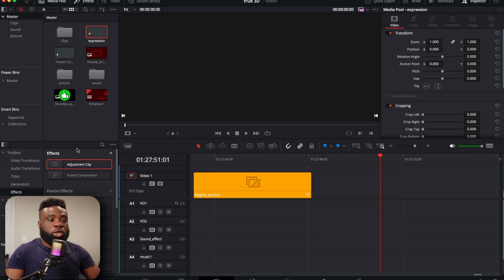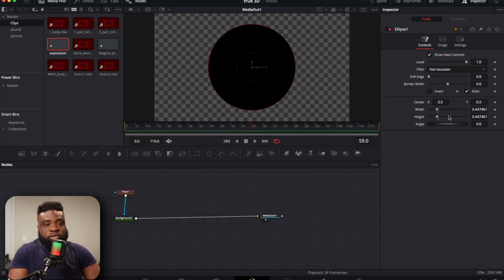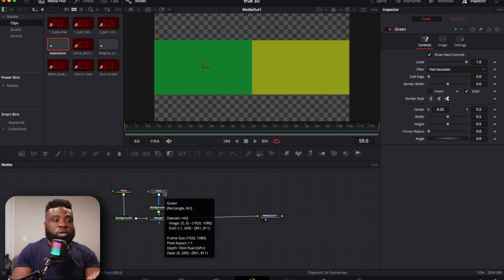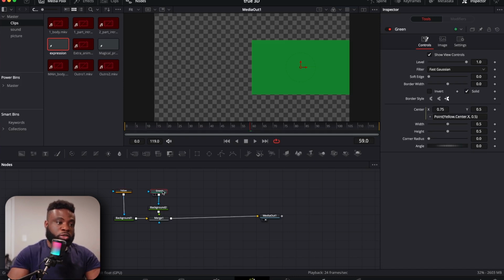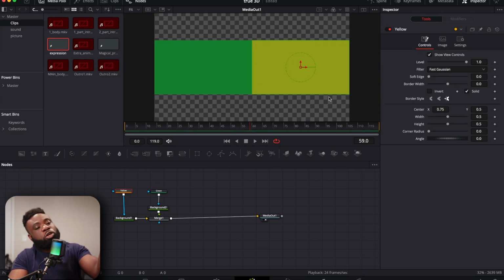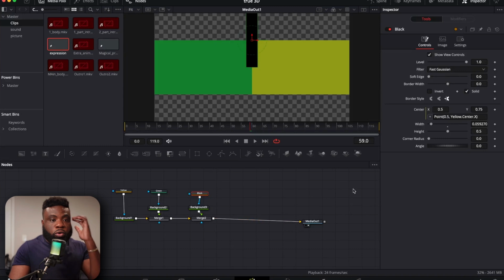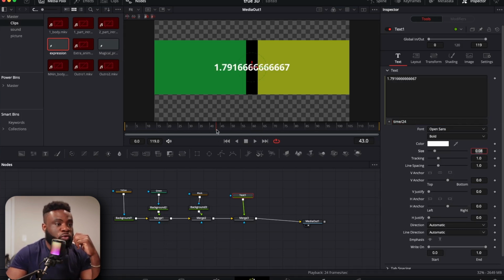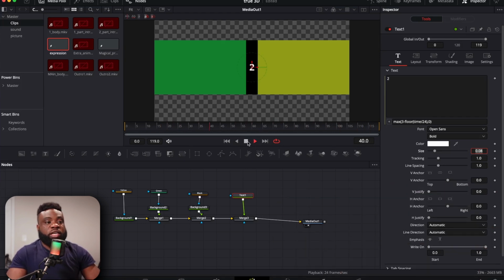Comprehensive Explanation of Expressions in DaVinci Resolve 18 (part 1)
Delve into the intricate world of expressions in animation software with this detailed guide. Uncover the power of scripting languages to automate and control dynamic relationships between different elements in your projects. Explore how expressions enhance efficiency, precision, and creative possibilities, offering a comprehensive understanding of their applications in visual effects and motion graphics. Whether you're a beginner navigating the learning curve or seeking advanced insights, this resource provides a thorough exploration of expressions and their transformative impact on animation workflows.